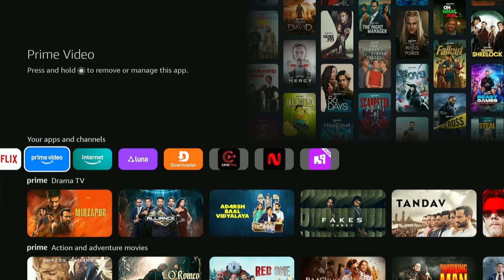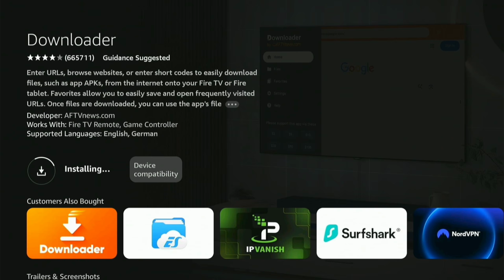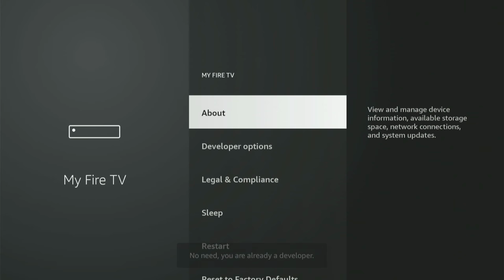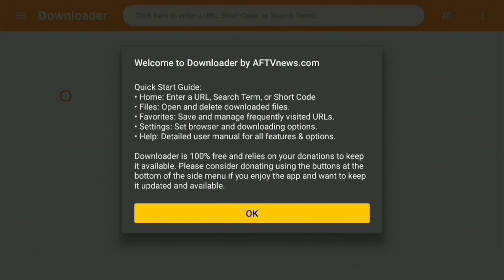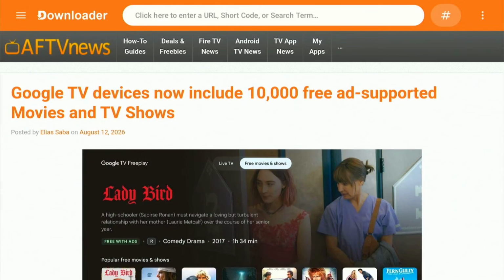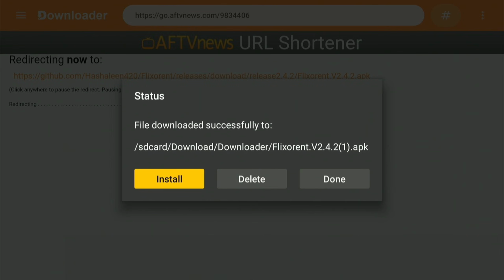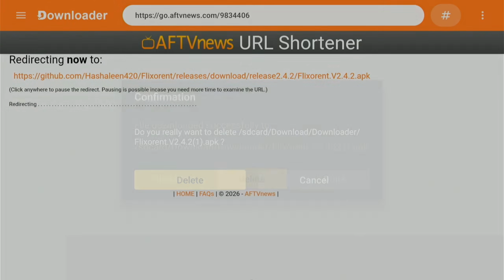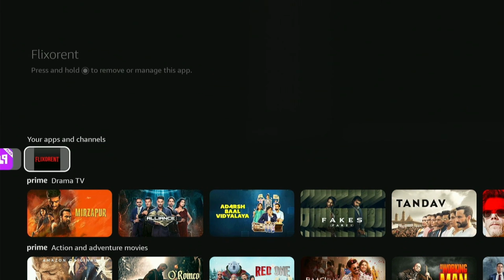Install Flixorent on FireStick | New Version Tutorial!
Install Flixorent on FireStick using the new version in 2026. This quick FireStick tutorial shows you how to install Flixorent, complete the setup, and explore its latest features on your Fire TV Stick. Flixorent is a native Android TV app built with FireStick and TV navigation in mind.

⏱️ Chapters
00:12 Intro
00:30 What Is Flixorent?
01:15 Install Downloader
03:00 Install Flixorent
03:30 Complete Setup
04:30 New Version Overview
05:30 Features

🔥 Looking for the Flixorent FireStick installation method? This guide covers how to install Flixorent on FireStick, download the new version, complete the setup, and explore the updated interface.

✅ How to install Flixorent on FireStick
✅ New Flixorent version setup
✅ Latest FireStick installation method
✅ Flixorent interface and features
✅ FireStick performance tips
✅ Common installation fixes

⭐ Why Flixorent Stands Out
✔️ Native Android TV interface
✔️ FireStick-friendly navigation
✔️ Clean and lightweight design
✔️ Debrid service integration
✔️ Built-in media features
✔️ Regular updates and improvements

🔒 For a smoother and more private streaming experience, I recommend using NordVPN.